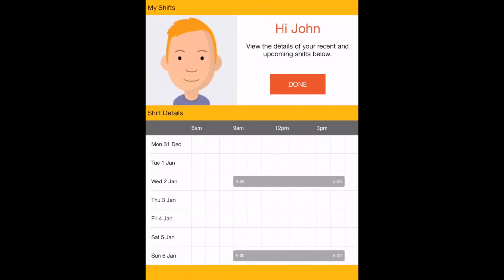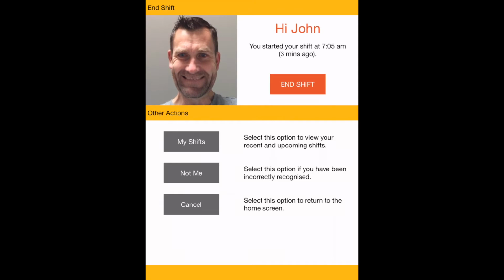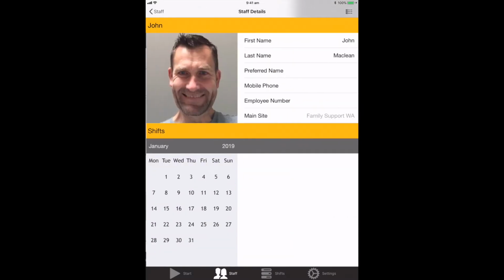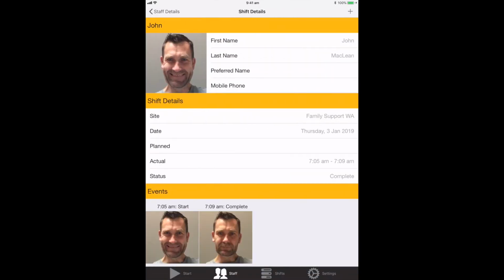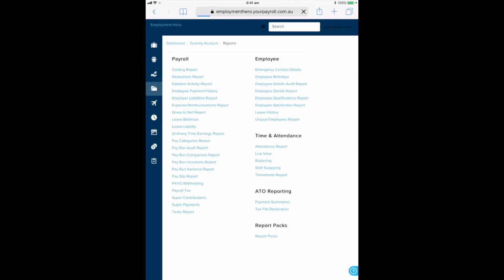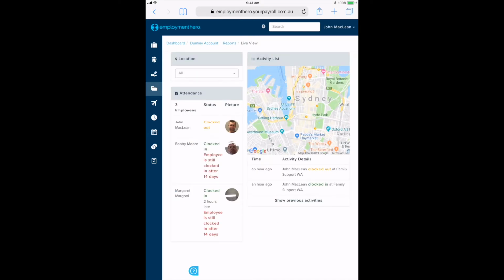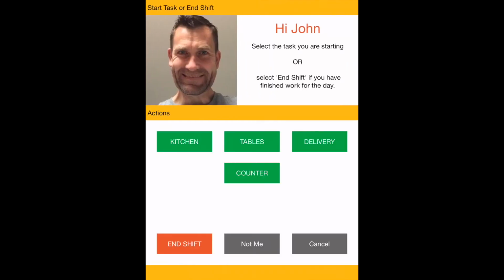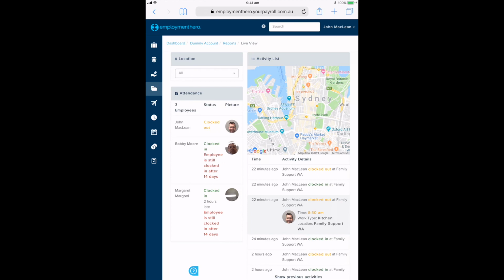NoahFace Shift and KeyPay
A quick look at the awesome integration between NoahFace Shift and KeyPay.